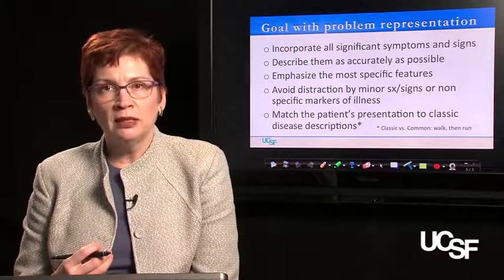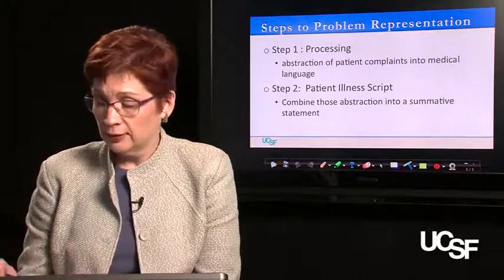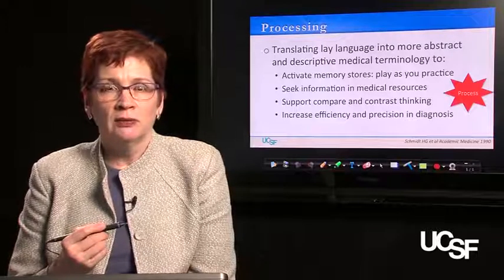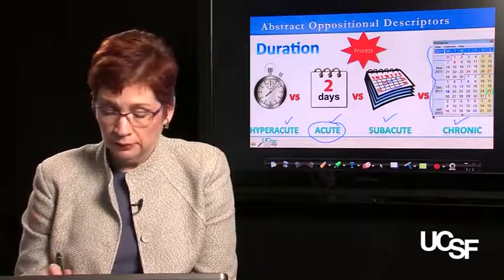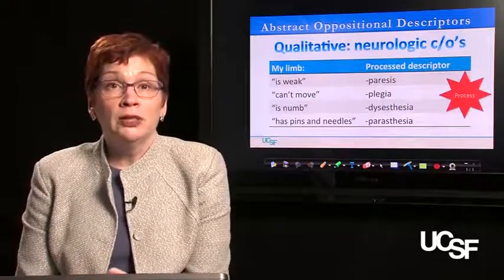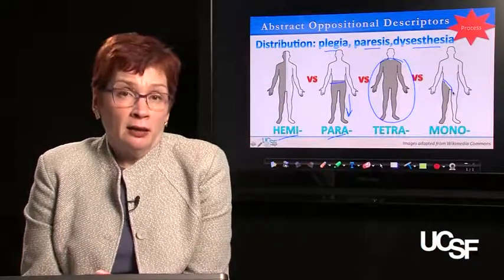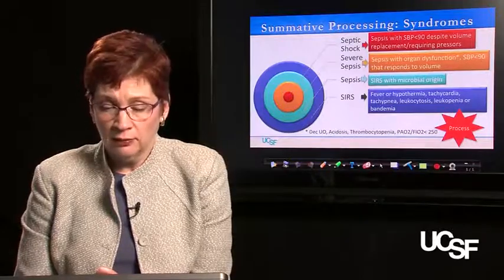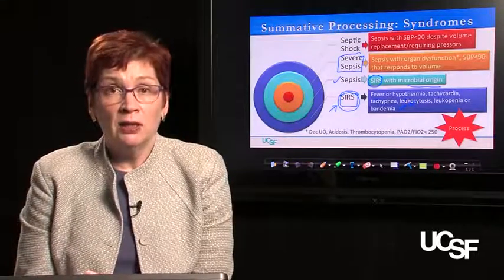Clinical Problem Solving 1 2 Part 3 Forward Thinking 1223